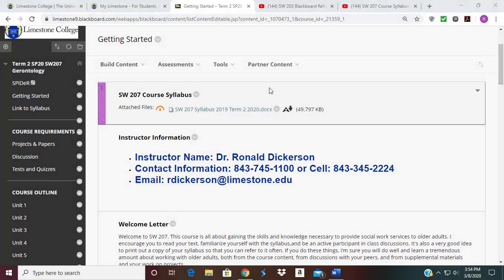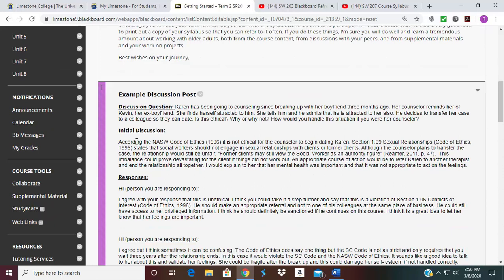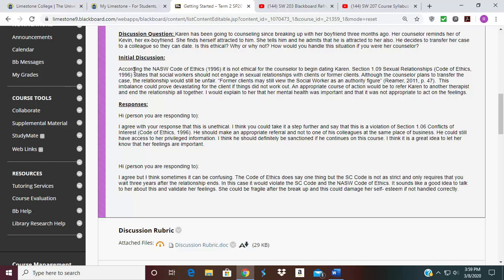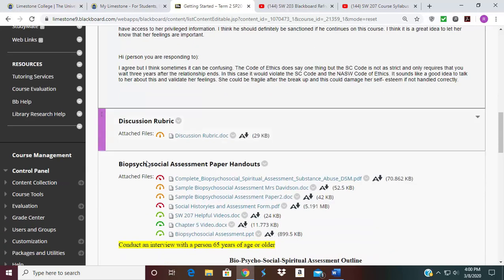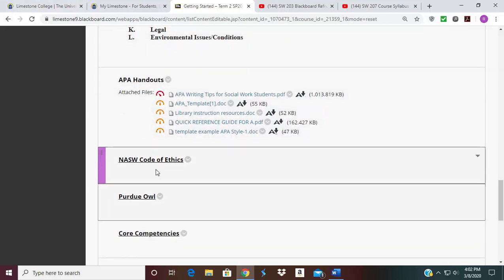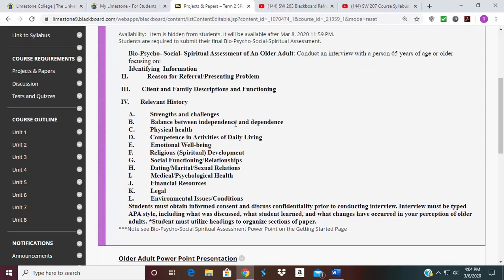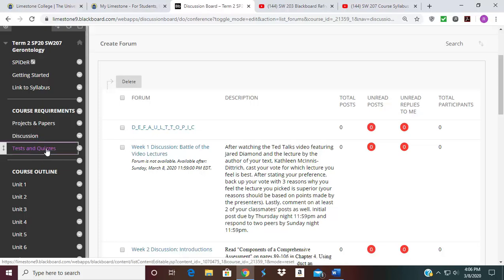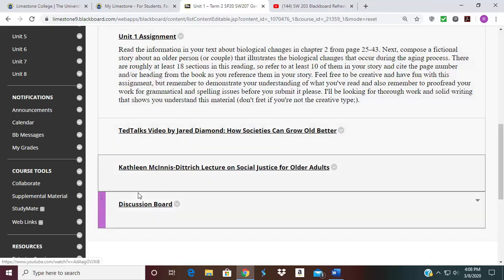SW 207 Gerontology Blackboard Refresher Recording